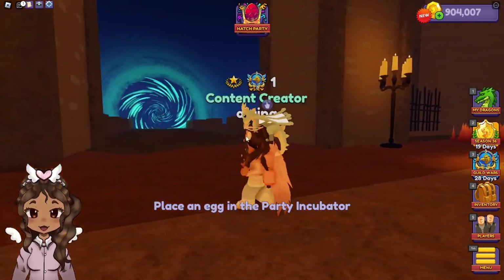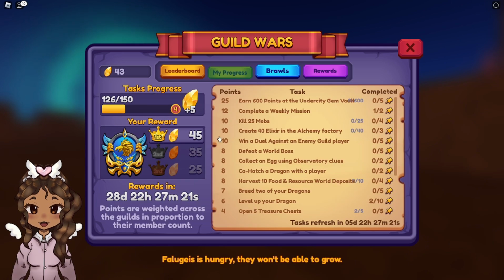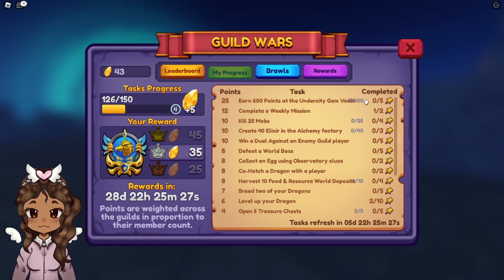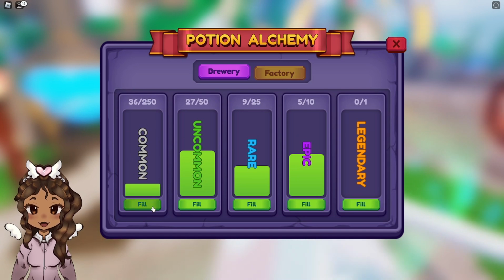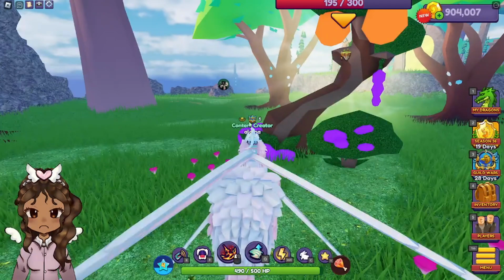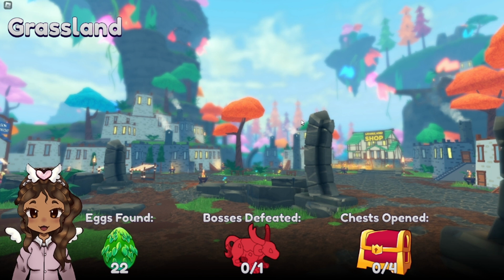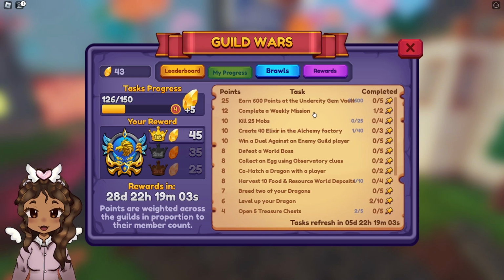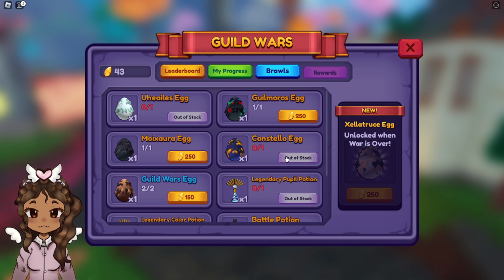Guild Wars Full Walkthrough! (Dragon Adventures, Roblox!)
I DON’T CLAIM ANY MUSIC/SOUND EFFECTS AS MINE!
intro music creds: massobeats - honey jam
Thumnail Png Credits: ​⁠​⁠‪@Alumiiii‬
Png Tuber Credits: ‪@catlurk‬
Hey my angels! It’s alaina here! I love making content about Dragon Adventures! I love pastel colors and I’m so excited to share my content to the Dragon Adventures community! Remember to do what you love and follow your dreams! 💗